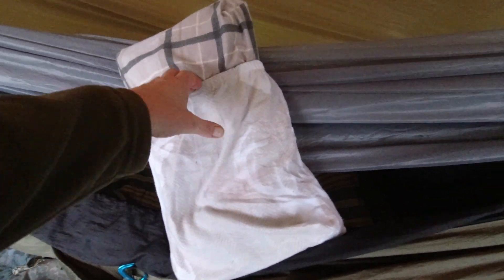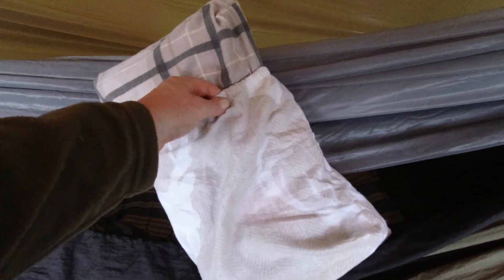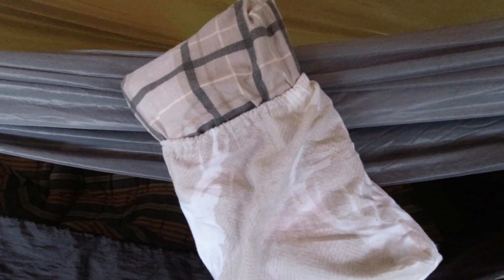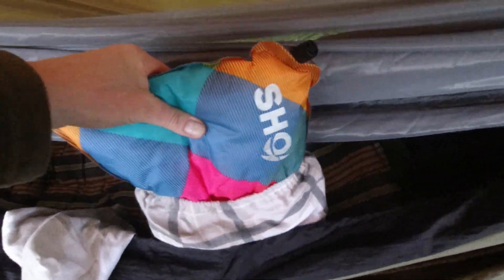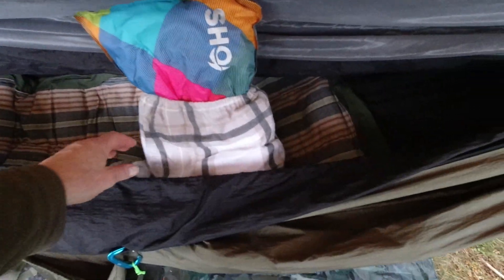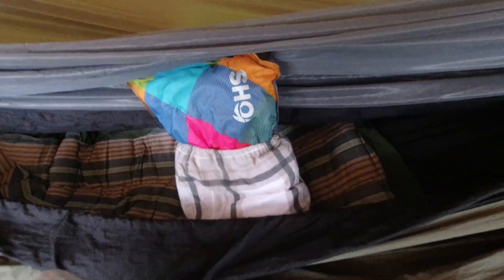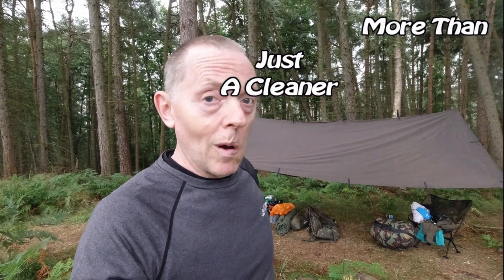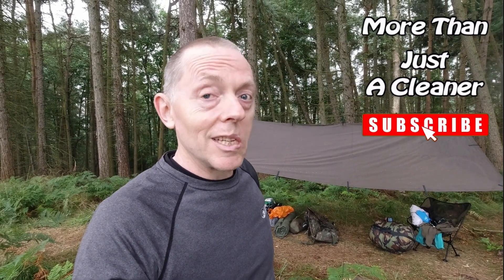Make your Camping Pillow like Home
This is one of those daft little things that just makes the whole camping experience a bit better. This works on my Sho Pillow and also my Jokel and Trekology Pillows.

Kit used/seen in this video -
Sho Self Inflating Pillow
Overmont Hammocks
The Dutch Army Sleeping Bag and Polish Army Mat came from Military Mart